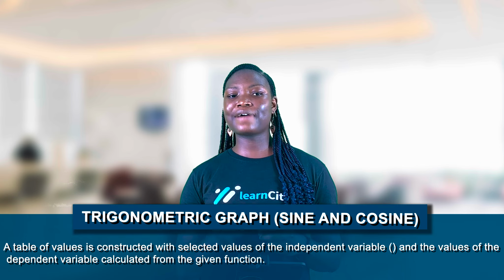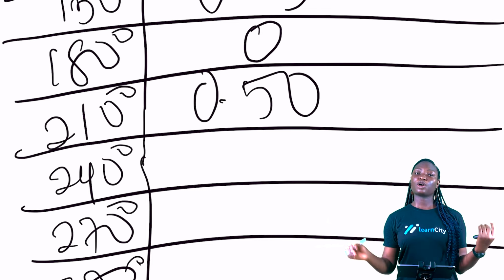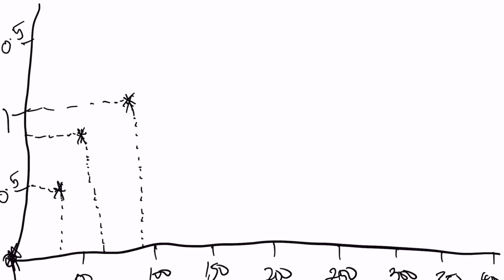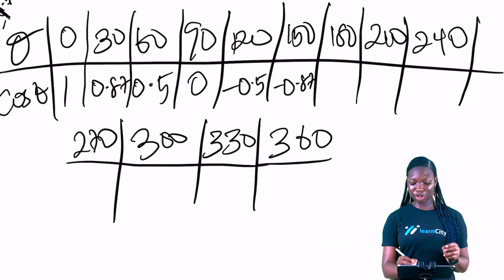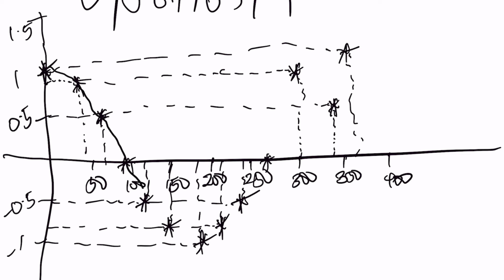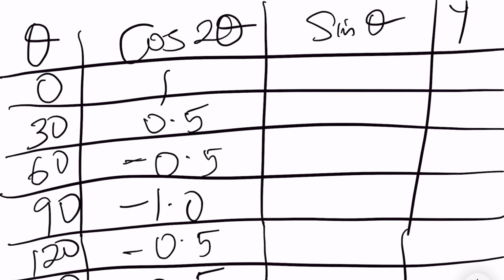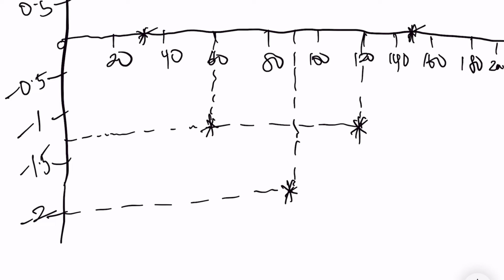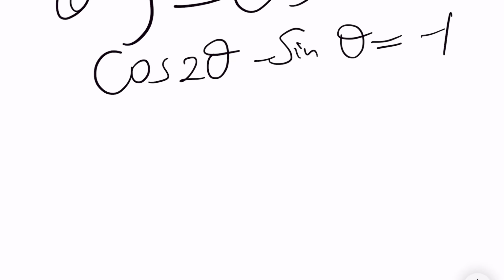How To Graph Trigonometric Functions| SSCE|WAECNECO|JAMB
In this video, we explained the meaning and use of trigonometric functions.

Timestamps
0:00 -Intro
0:15 -How to Graph Trigonometric Functions